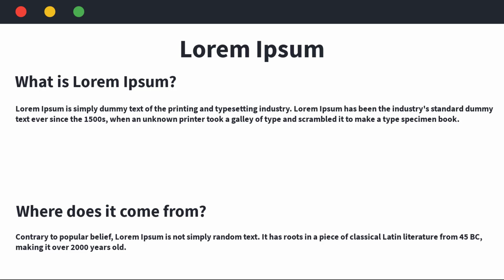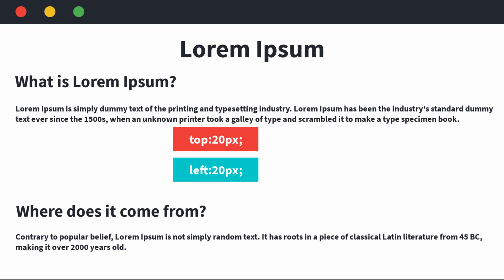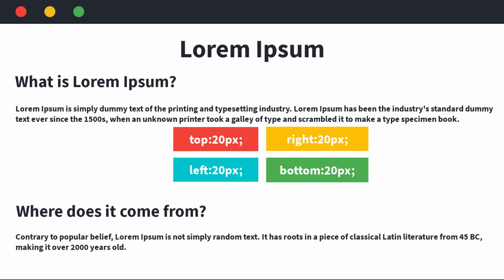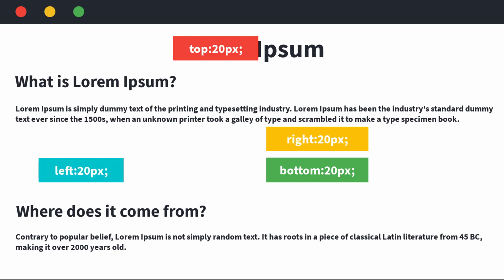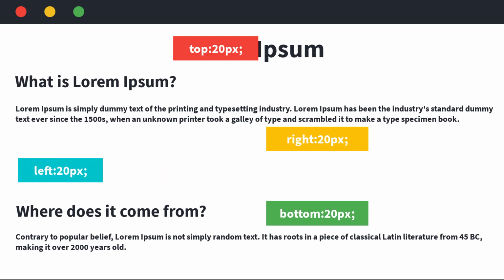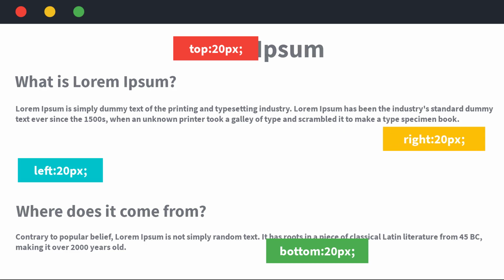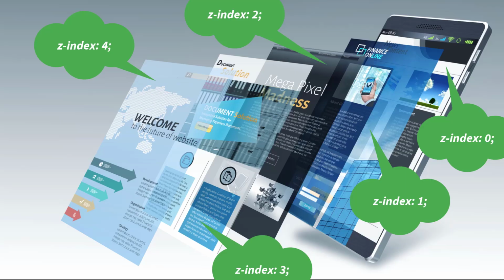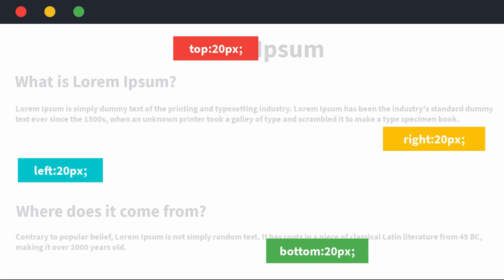✅ Position Fixed Explained [ Short Version With Animation ]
✅ You will learn what exactly happens when we apply position fixed to an element with top, left, bottom, or the left property in CSS.

👉 Make sure to check out this lecture for more detailed explanations, practical examples, and real-world project use cases on position relative, position absolute, position fixed, and position sticky in CSS: